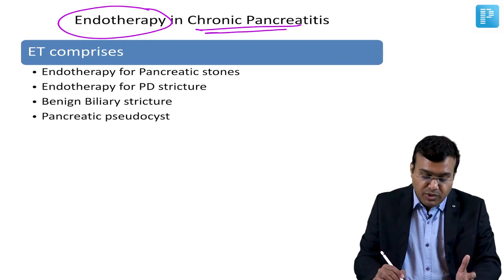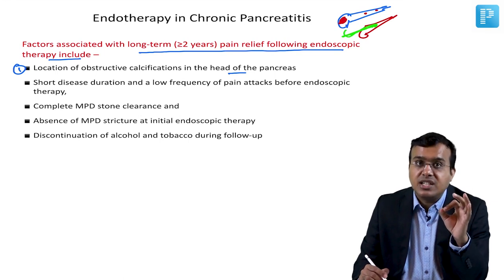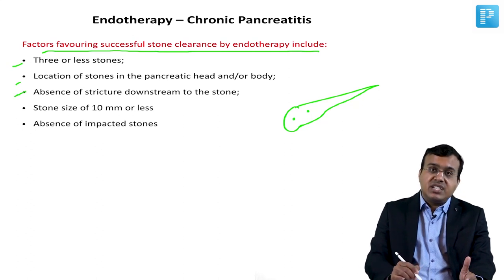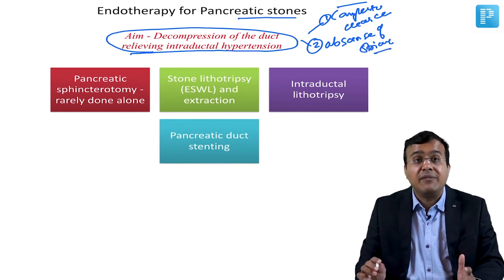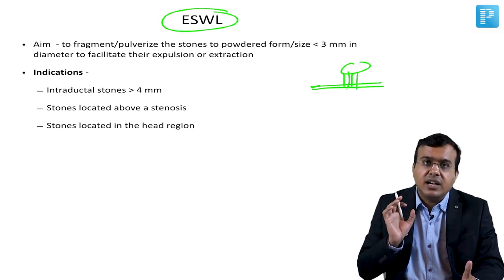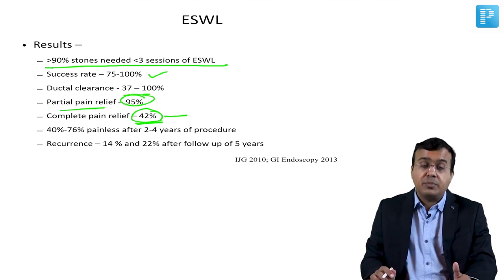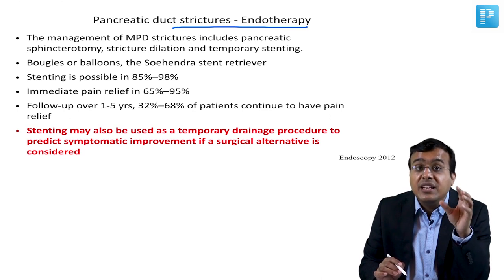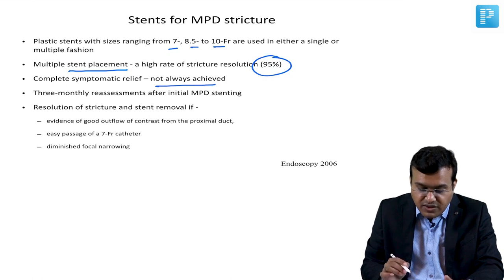Role of Endotherapy in Chronic Pancreatitis | Dr. Yogesh Bang | NEET SS 2.0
Understanding the topic - The role of endotherapy in chronic pancreatitis is important from the examination point of view. Endotherapy for CP is utilized also as a bridge to surgery or to assess potential response to pancreatic surgery.
Learn about it in further detail with Dr. Yogesh Bang, an esteemed member of the PrepLadder NEET SS Dream Team.

Enjoy 7-day free access to SS Medicine - Cardiovascular
SS Surgery - Urology
SS Pediatrics - Pediatrics Gastroenterology & Hepatology